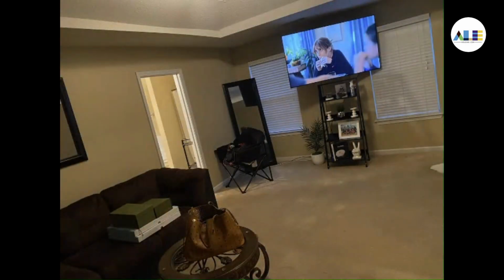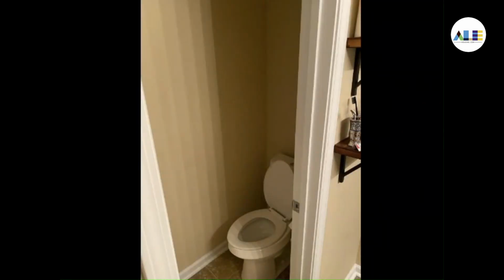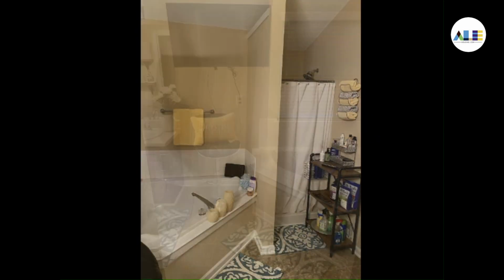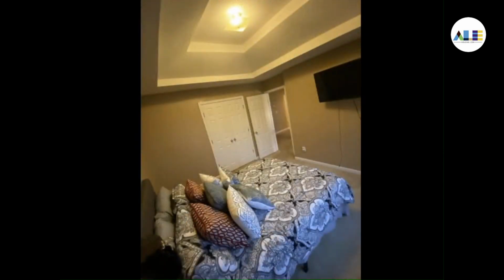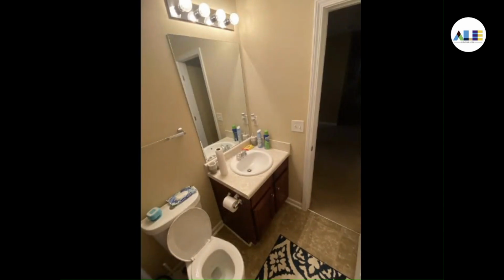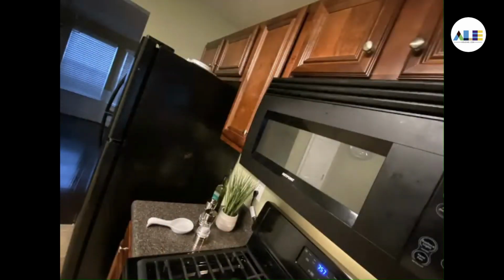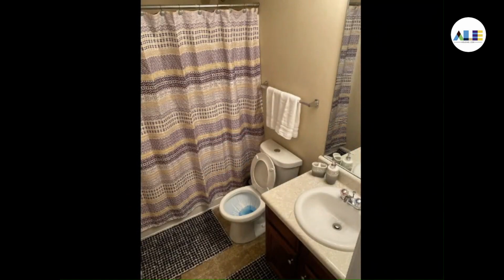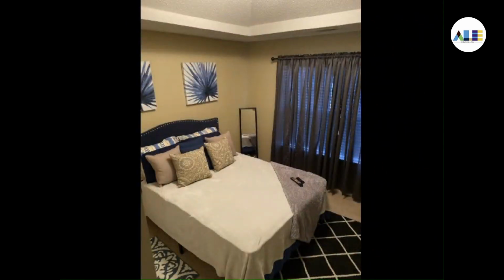🏡✨ Tranquil Oasis in ellenwood, GA | ALE Housing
Escape to a serene sanctuary with this beautiful brick home featuring 4 bedrooms, 2.5 baths, and a King size bed 🛏️. Relax in the whirlpool tub 🛁, enjoy flat screens throughout, and entertain in the pool room 🎱. Access the Community Park and Pool 🏊‍♂️, and take advantage of transportation to/from the airport 🚗✈️. Your perfect home away from home during times of repair 🏡💼.